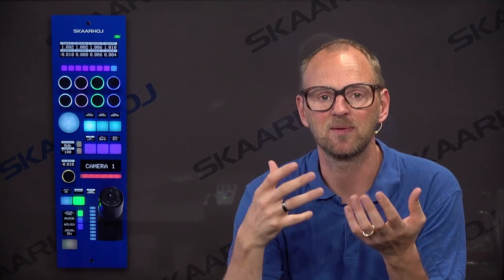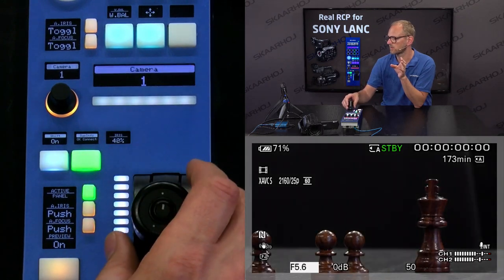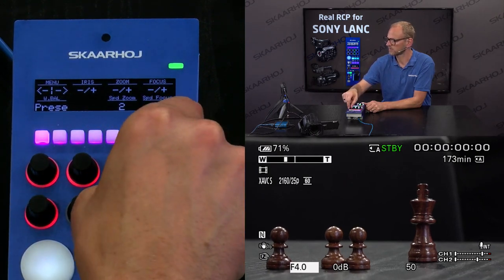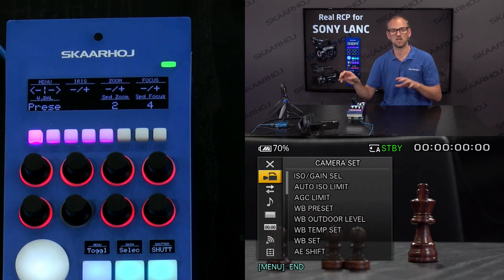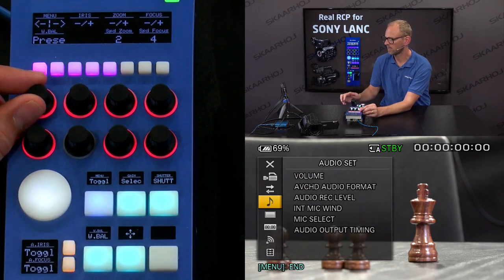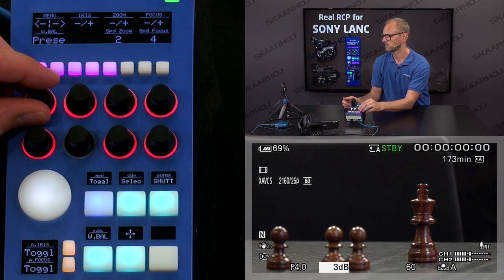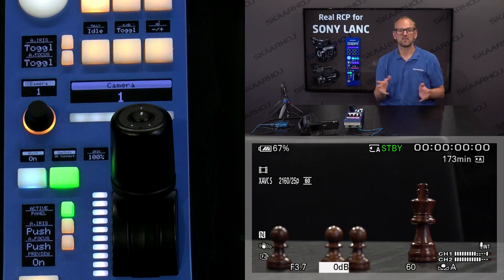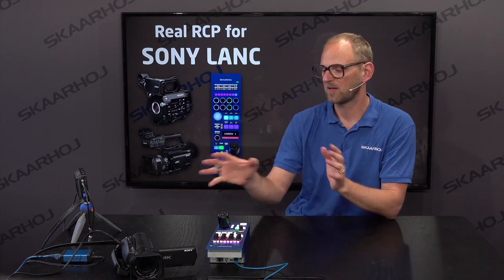Sony LANC RCP panel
SKAARHOJ supports Sony LANC with RCPv2 and ETH-LANC Link. Control cameras such as FS5, FS7, Z90 - essential all Sony cameras with a 2.5mm jack which could be controlled by Sonys own RM-BP30 remote.